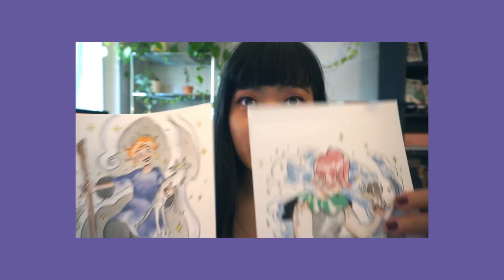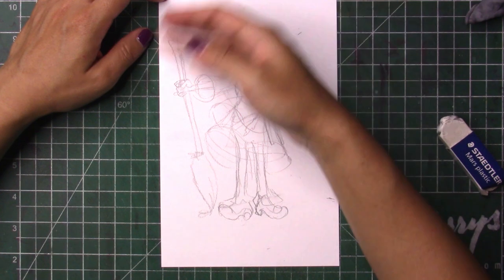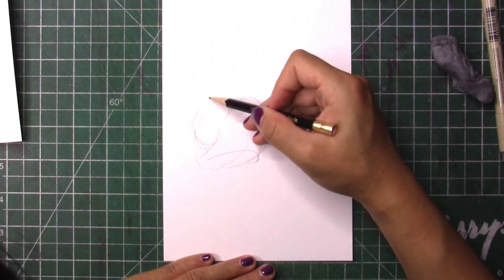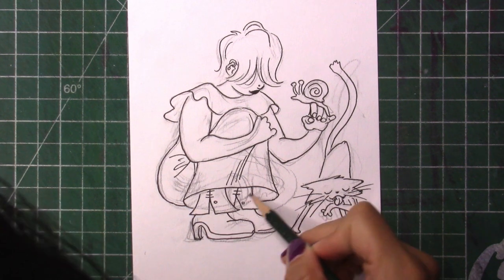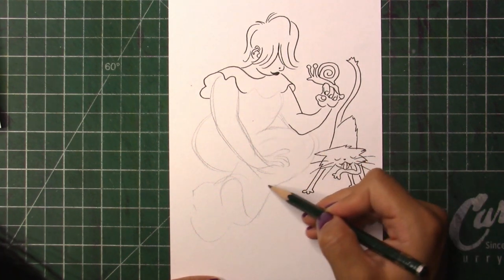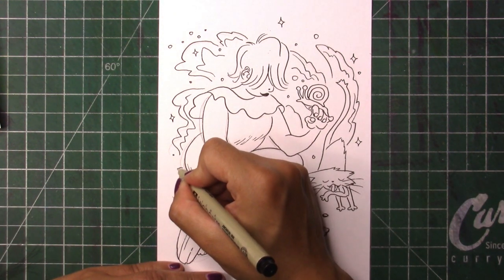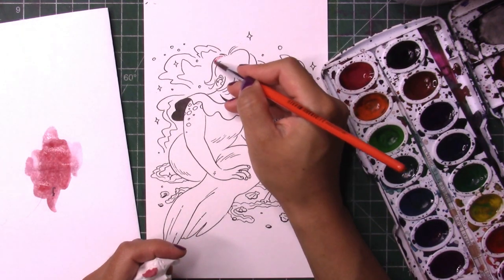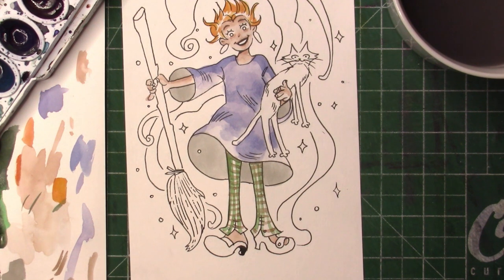✏️ sketch with me ✨ | starting another "sketchbook" with a witch & a mermaid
Come start a new "sketchbook" with me!

Want to read exclusive comic pages, wallpapers, colouring pages, stickers, early access videos and more?

⭐ Materials Used:
♥ Pigma Micron 08
♥ Deserres Mixed Media Paper
♥ Prang Watercolors
♥ Above Ground Round Brush
♥ Huion LED USB Lightbox Model LB4